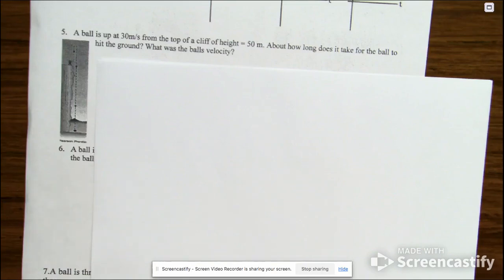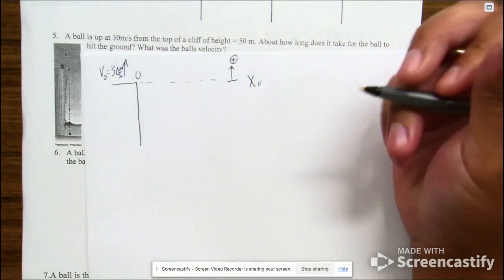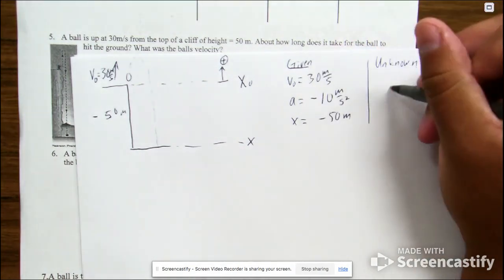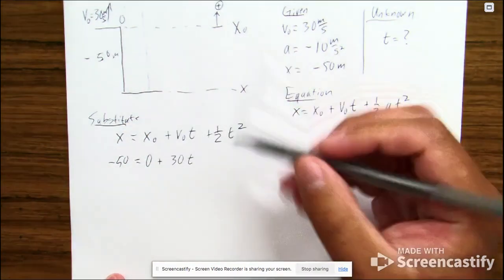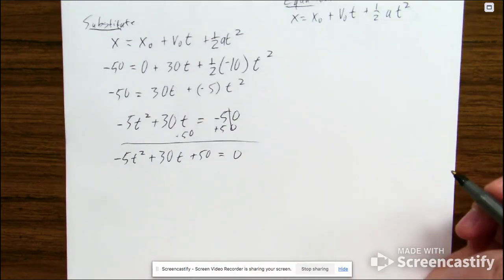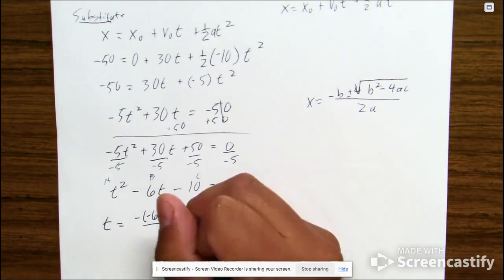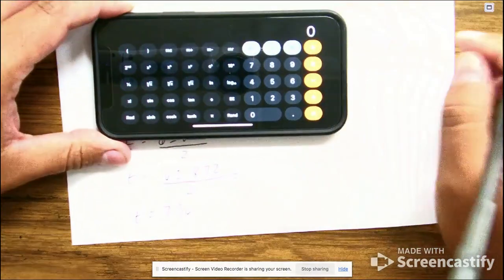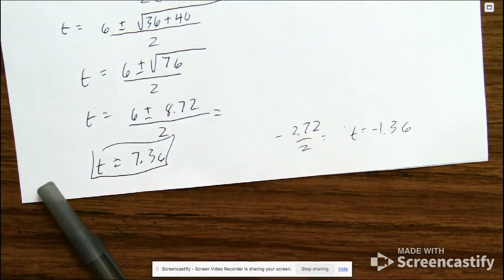Solving a 1Dimensional Kinematic Problem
Here is how to solve a problem using kinematic equations.